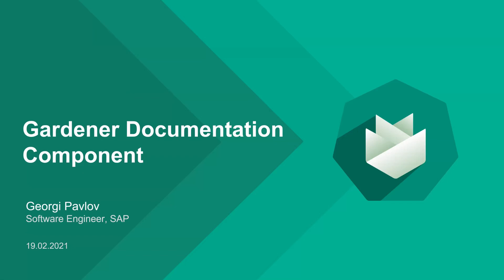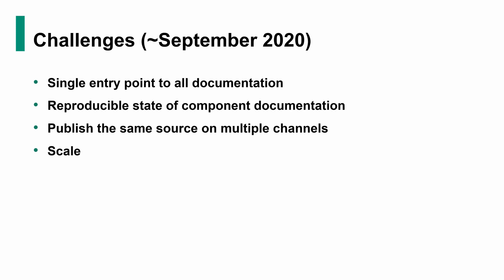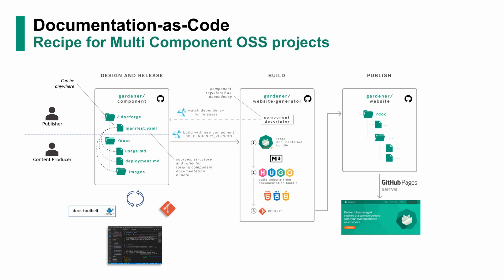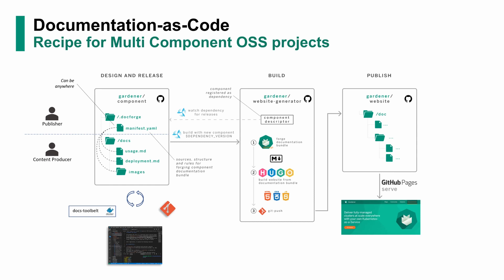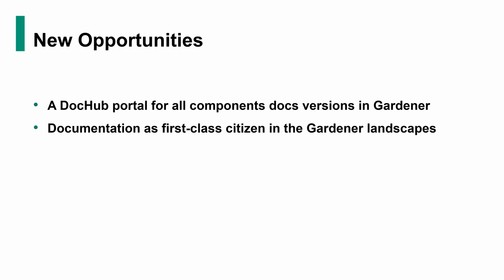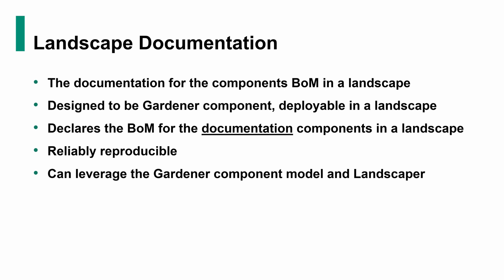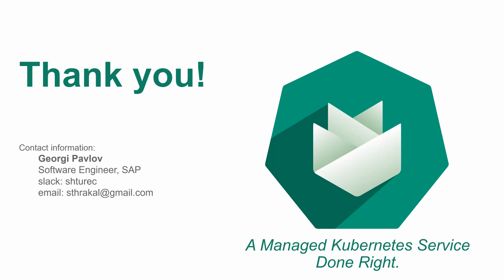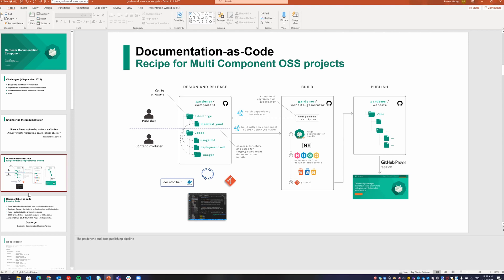Gardener Documentation Component by Georgi Pavlov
Title: Gardener Documentation Component
Speaker: Georgi Pavlov, Software Engineer at SAP
Description: Gardener project shifts towards documentation-as-code. Find out what does that mean for the project and its adopters.

We hope you enjoyed the video and will go and learn how to join us next time. We would love to hear back from you!